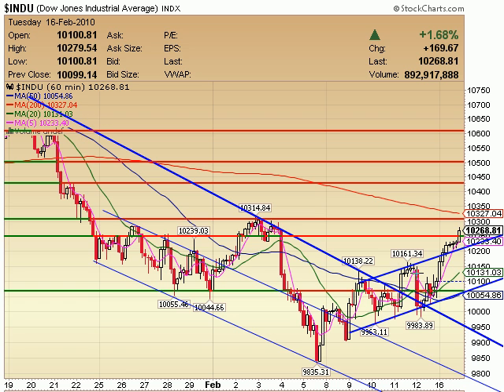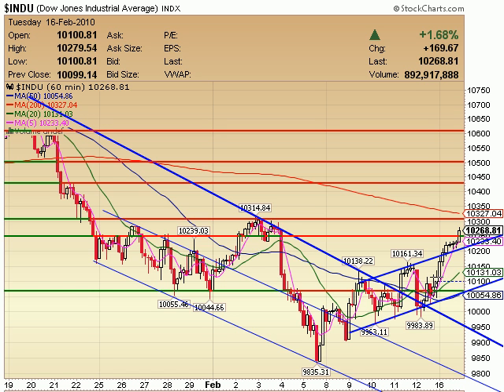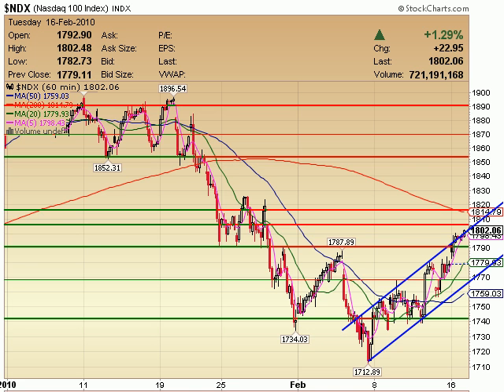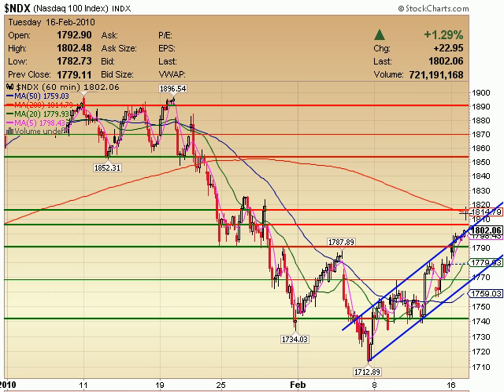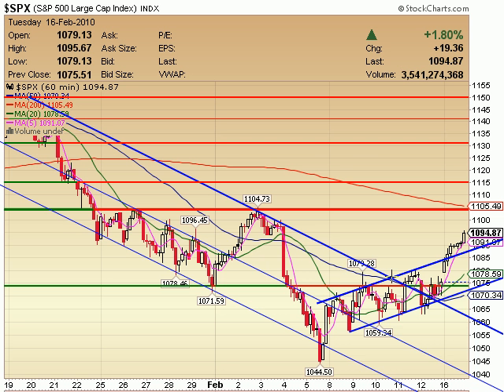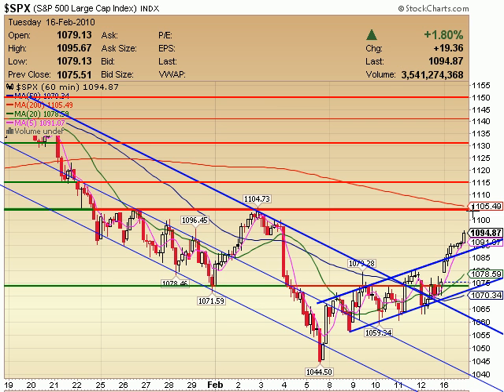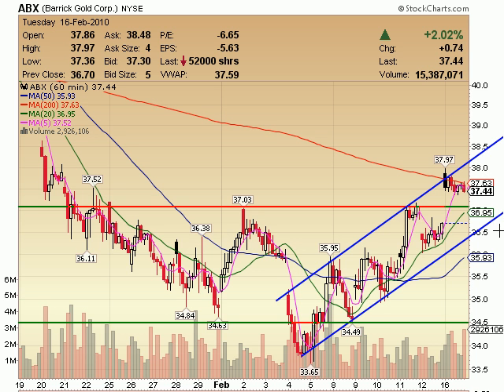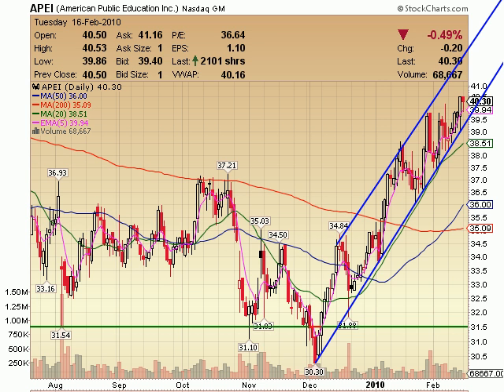Slope Post 021610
A contribution to Tim Knight's Slope of Hope website. Here's a video on the current state of the markets and what to look for as we push forward. The Indices broke above the bear flags we were watching in the last video and are headed for some very strong overhead resistance levels. These bigger overhead levels, if they are broken, will more than likely lead to some bear covering and could push these markets up to the 1115 mark on the SPX. My overall view is still that of a correction so I remain neutral to bearish in the longer term.